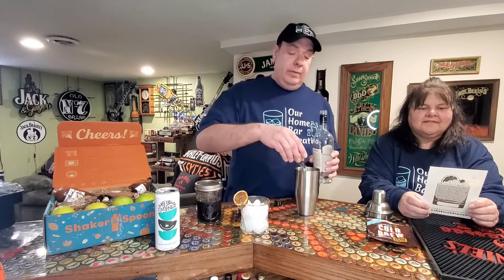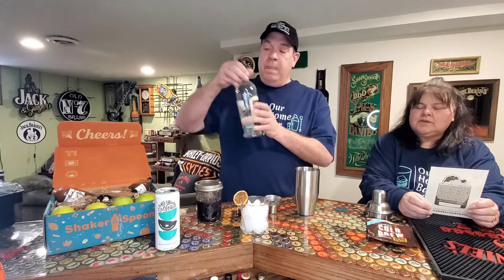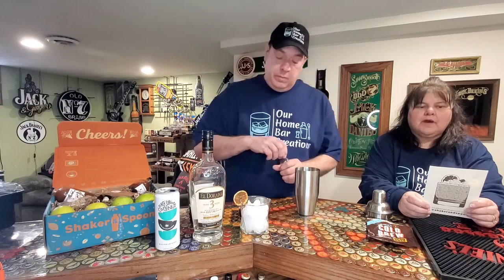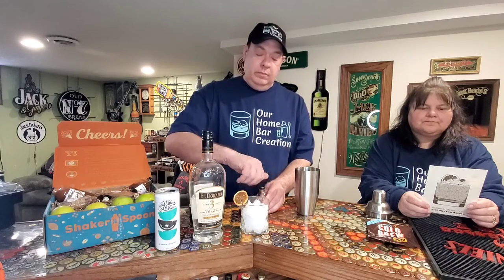Don't Tell Richard Cocktail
Amazon- All things we love in one spot

🥃🍸 MORE LINKS 🥃🍸